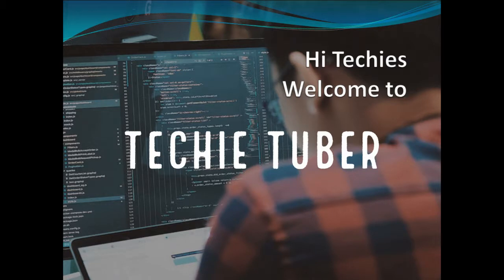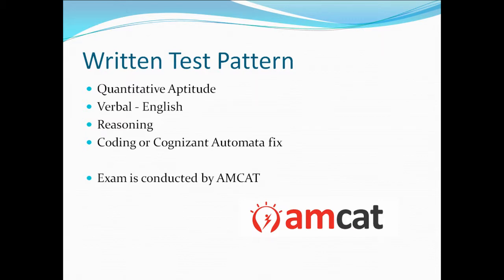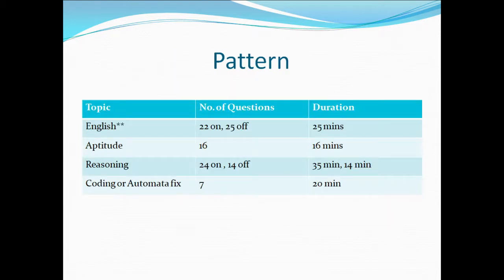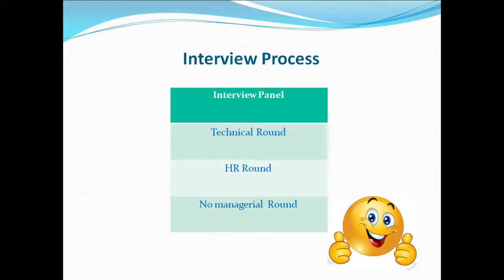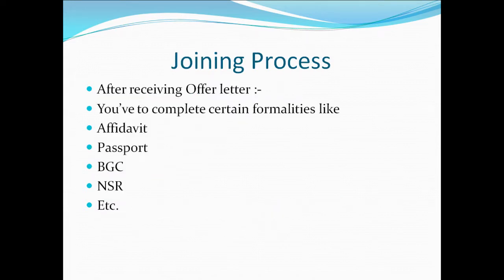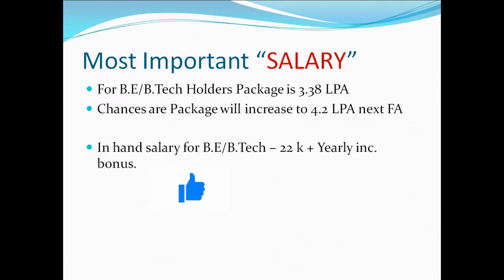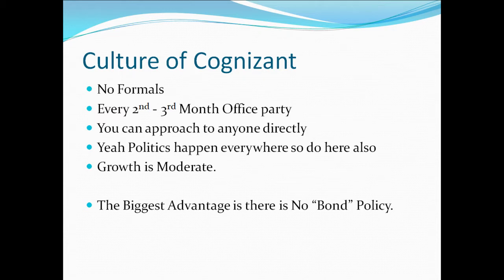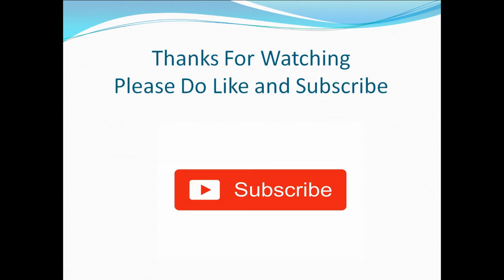Cognizant recruitment Process |new Pattern|4.2 LPA|Jobs|IT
In this video you'll get to know the recruitment process of cognizant.
Its exam pattern, no. of questions, Interview Process and lot more.
all the best
More Jobs -